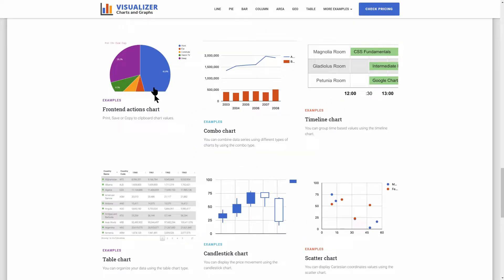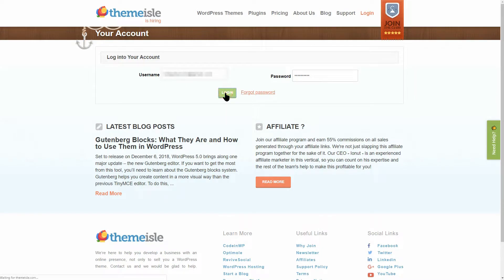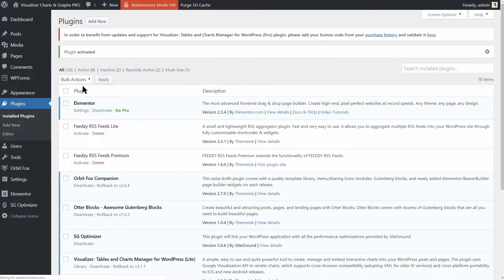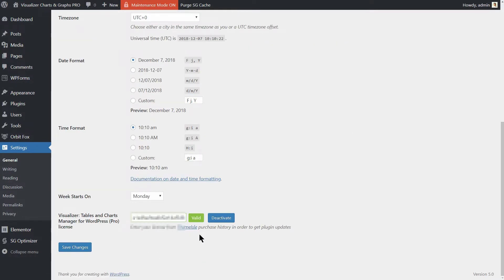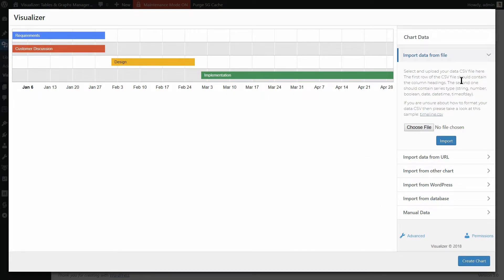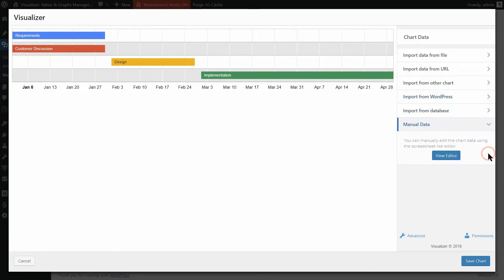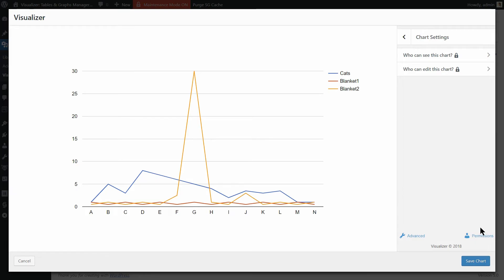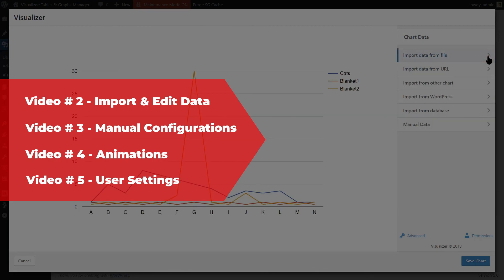Charts In WordPress - Getting Started With Visualizer Pro [Video #1]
Visualizer: Tables & Charts Manager PRO - a premium WordPress plugin which you can use to transform data tables into good-looking charts in WordPress.

You have twelve models at disposal, including candlestick, timeline, and combo.

At mouse over, charts may reveal additional data, making your site or blog engaging for visitors.

Create schedules to synchronize your charts in WordPress with your online files.

You can plot really fast any kind of chart using data from your WordPress instance. Either is page, post, product or any other post_type you can create fast a chart to beautiful showcase your data.

Using the Permission feature you can control who can view or edit your charts. You can enable editor to submit data to your chart as well as restrict some charts only for users who are logged in.